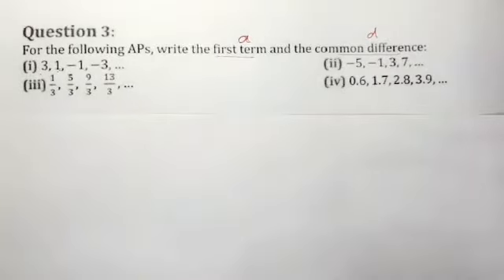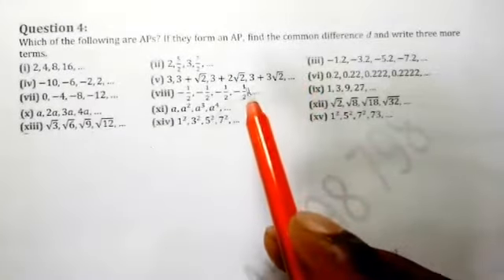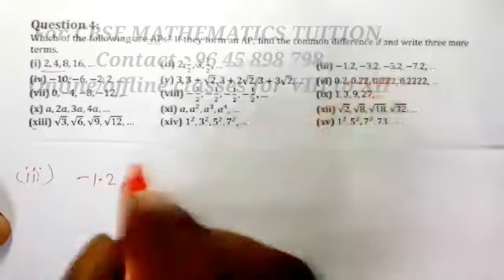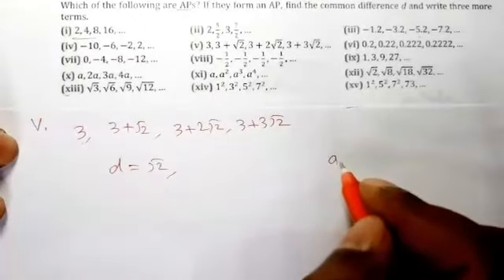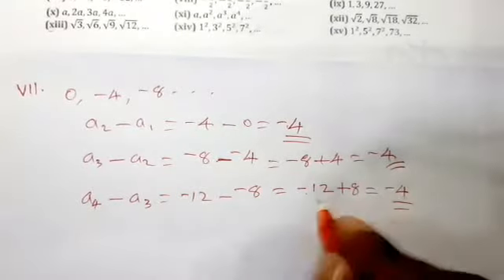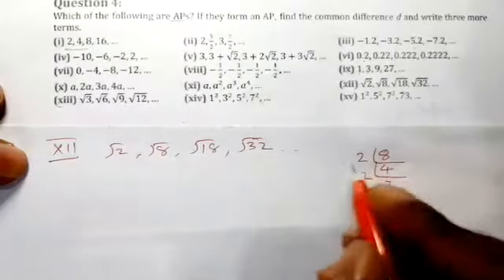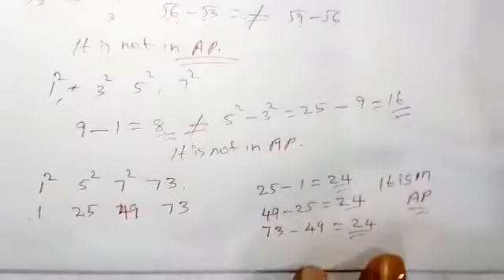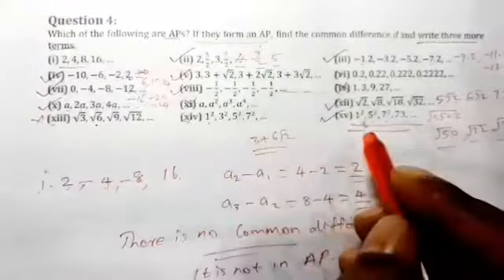Arithmetic Progression Exercise 5.1 Question 3